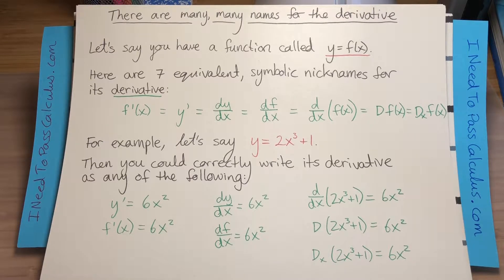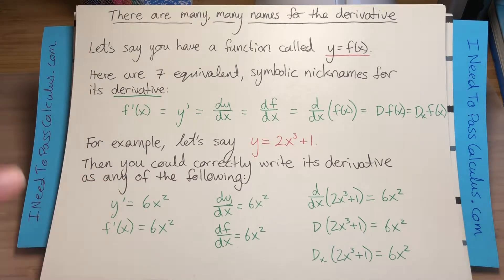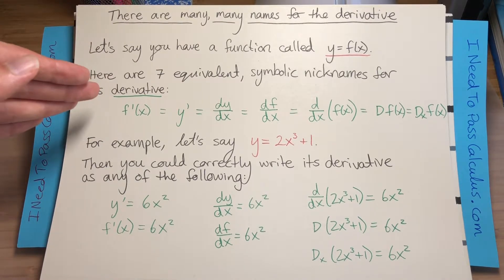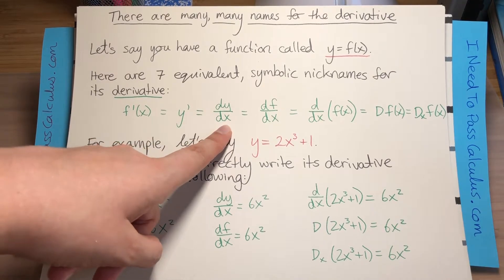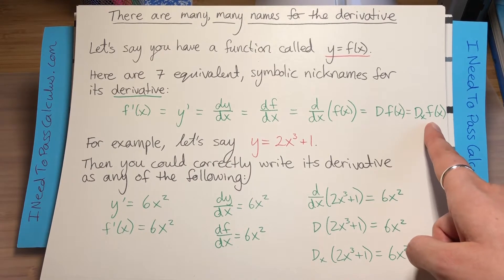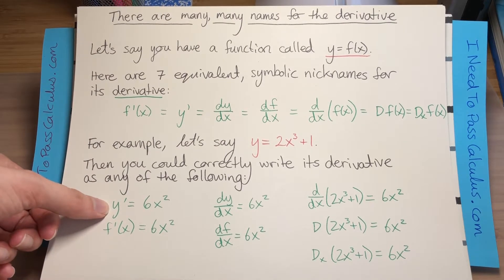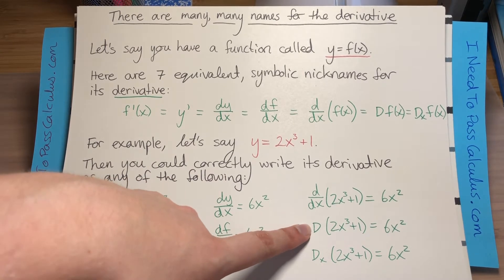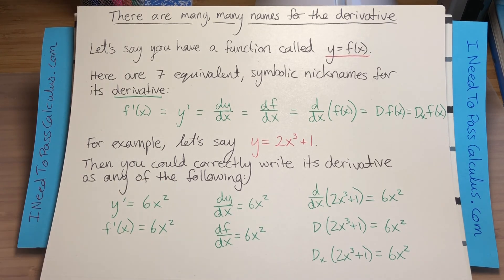CALCULUS DERIVATIVES NOTATION | dy/dx, d/dx, y', f'(x), Df(x)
Confused with all the different notations for derivatives in calculus class? Here I show you the seven main notations for the derivative side-by-side so you can get more comfortable switching amongst all the main notations, including y', f'(x), dy/dx, d/dx(f(x), and Df(x).

...FOR NOTES...

…FOR FILMING…

iPhone 8 Plus

…SOUND…

…EDITING…